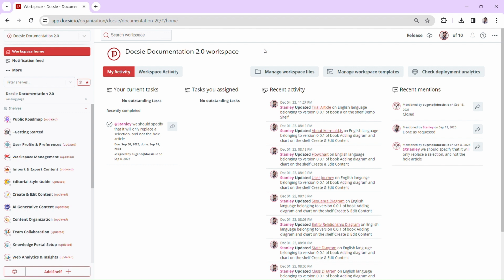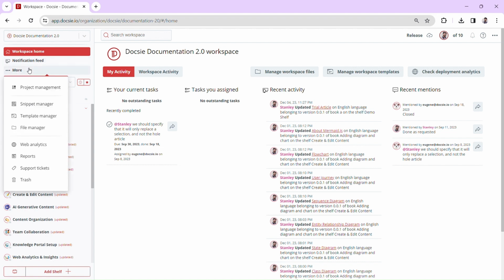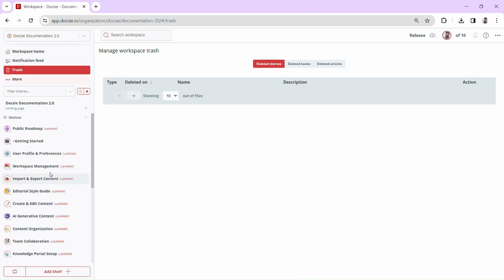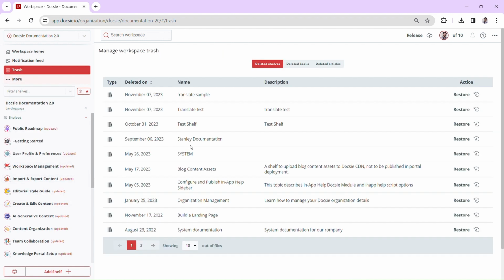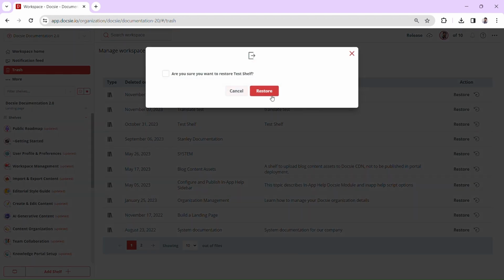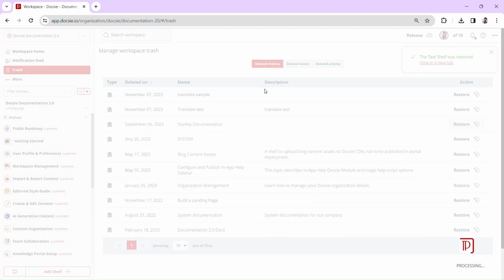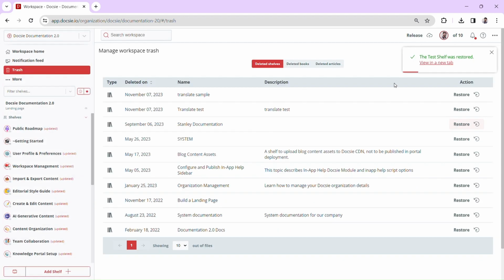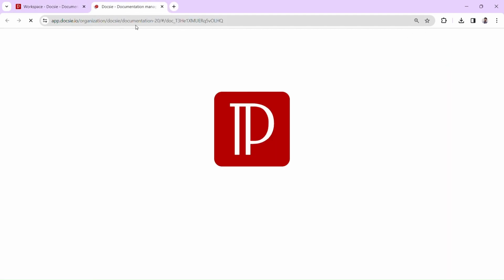Using the Trash Can feature in Docsie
Here's a tutorial on finding Trash Can Dashboard and utilizing it in Docsie! 🚀 Docsie Tutorial Productivity TechTips KnowledgeManagement TrashCanDashboard LearnWithDocsie 📚💡